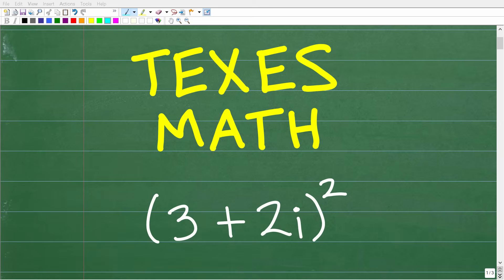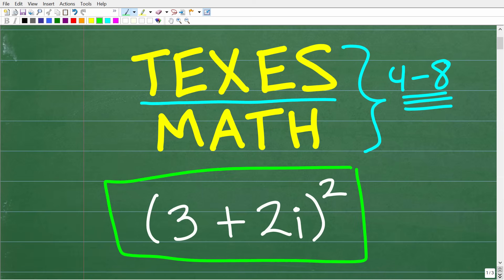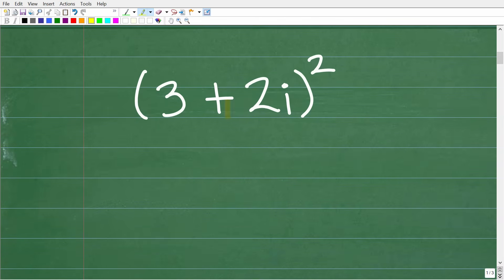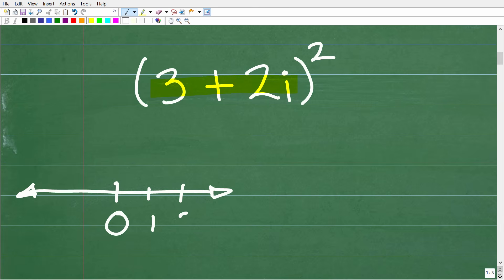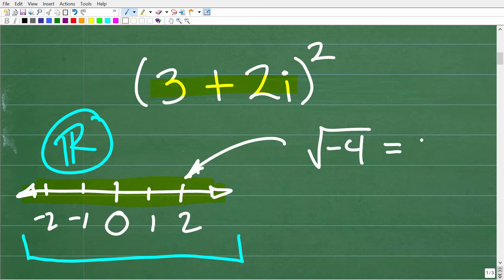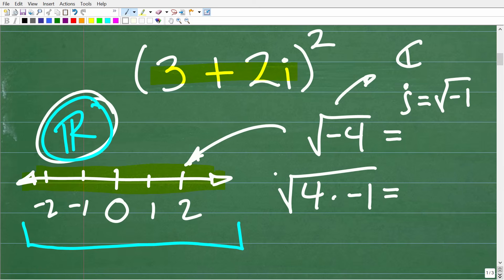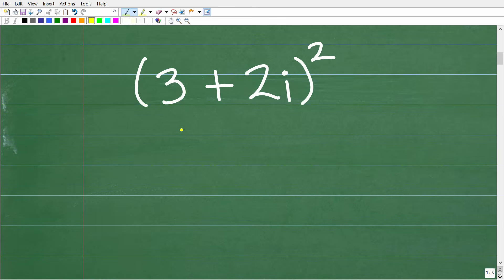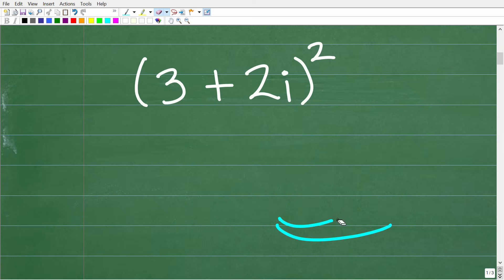TExES Math: Practice Question That Help You Pass the First Time!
📚 Getting ready for your TExES teacher certification exam?

Let’s work through a real-style math question you’ll likely see on the test — step-by-step. These are the kinds of problems you NEED to practice to pass with confidence!

In this video, we cover:
✅ How to find the square of a complex number
✅ What to expect on the math section of the TExES Core Subjects exams